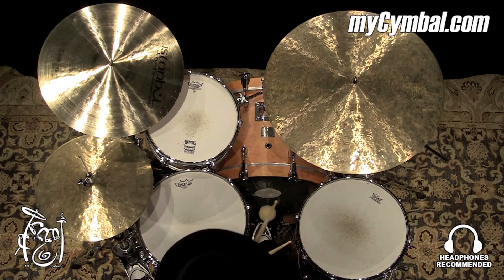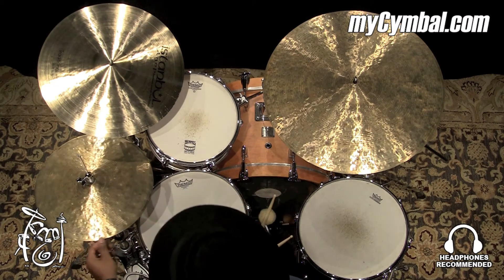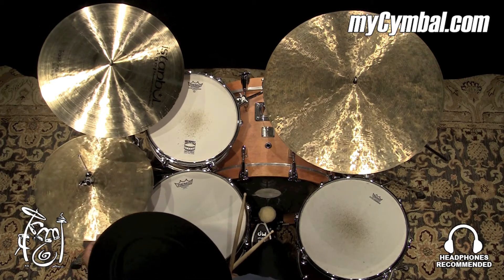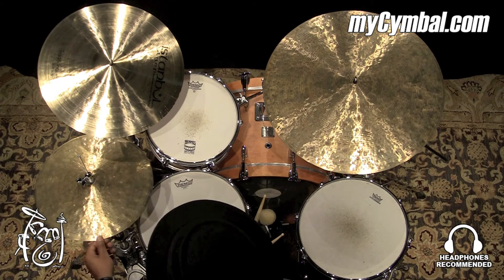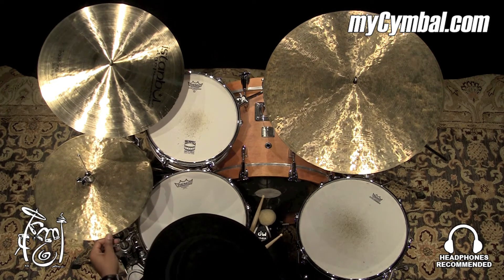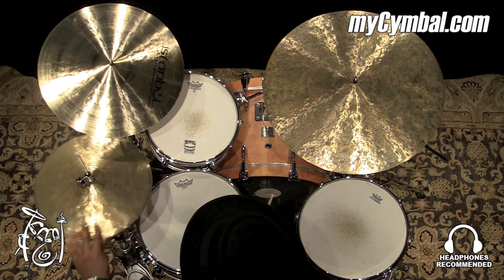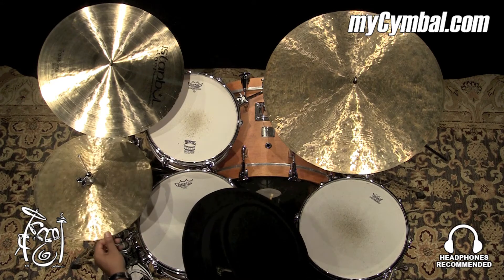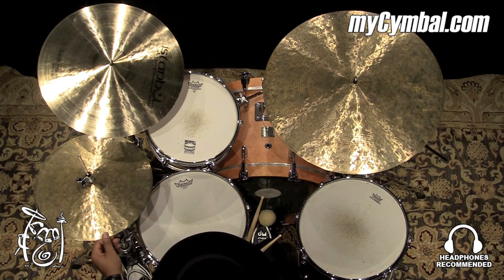Istanbul Agop 15" 30th Anniversary Hi Hat Cymbals - Played by Terence Clark (30TH15-1041315A)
*SOLD* Istanbul Agop 15" 30th Anniversary Hi Hat Cymbals available from myCymbal.com. See more cymbals like this

Other gear used in this video:
• Cymbals (From drummer's L to R): Istanbul Agop 18" Traditional Dark Crash Cymbal, Istanbul Agop 24" 30th Anniversary Ride Cymbal